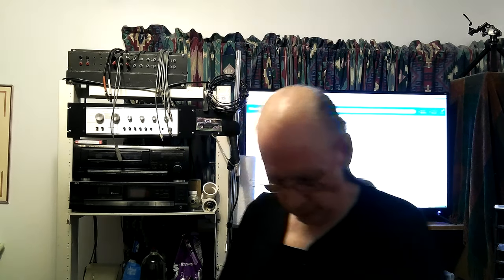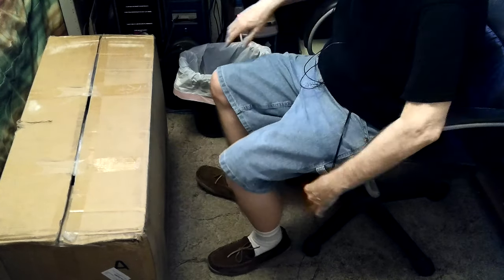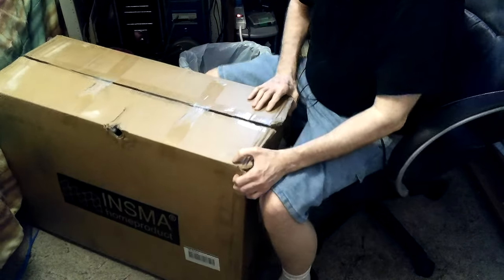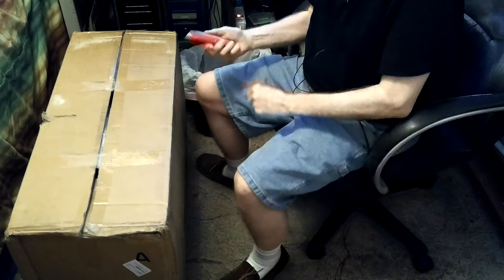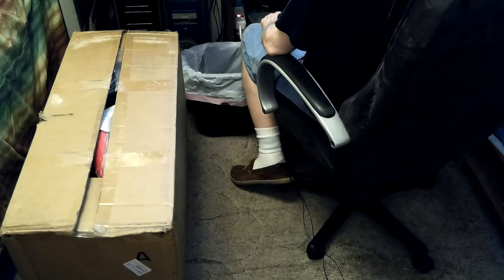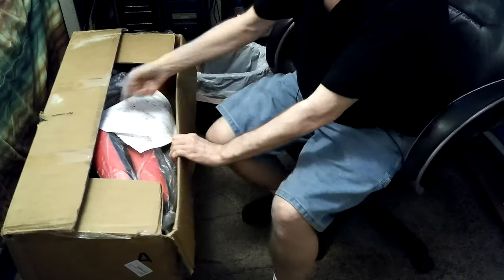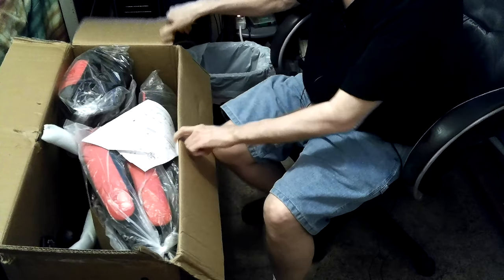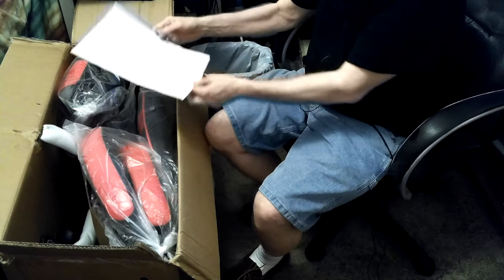001 Computer Gaming Chair Unboxing Assembly Ergonomics 2021-10-11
Series Description: Office or Computer Gaming Chair, Unboxing, Assembly, Ergonomics for me. Video 001-005 at 16:46. Then I compare My Old-Present Chair, to the New one. Last Video 007. 001 Computer Gaming Chair Unboxing Assembly Ergonomics 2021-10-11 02_11_40.

Thanks,

Don